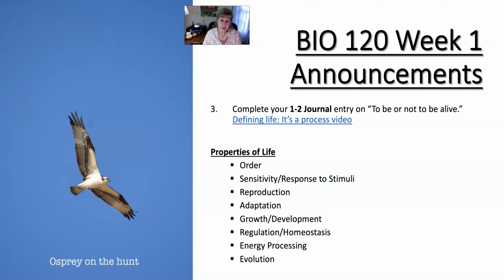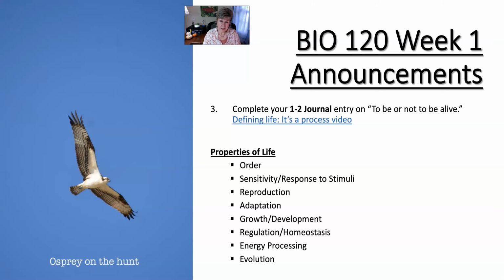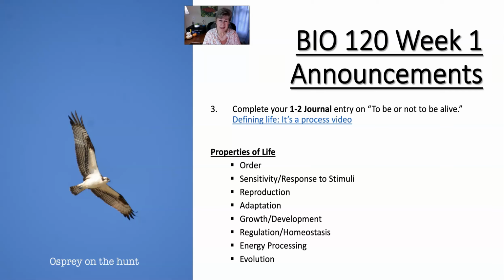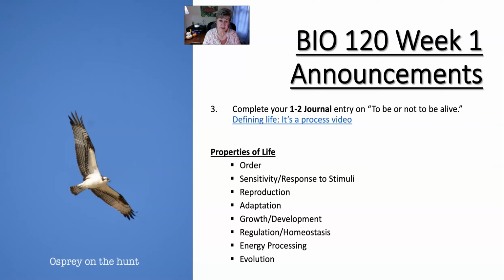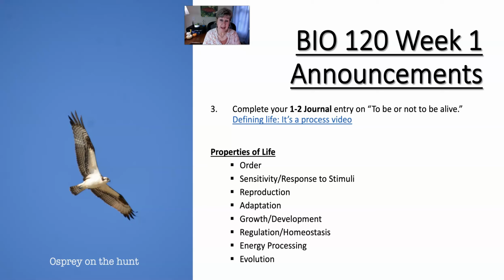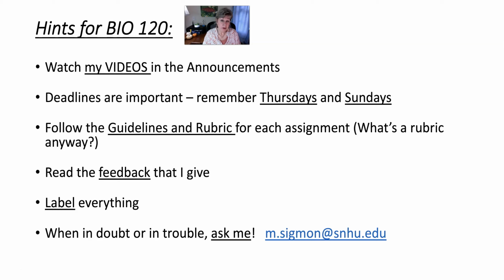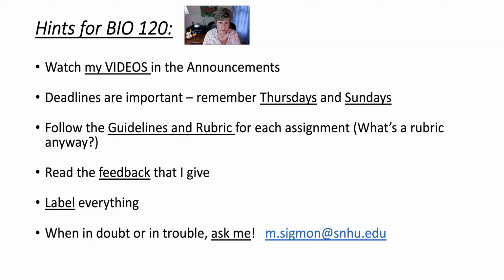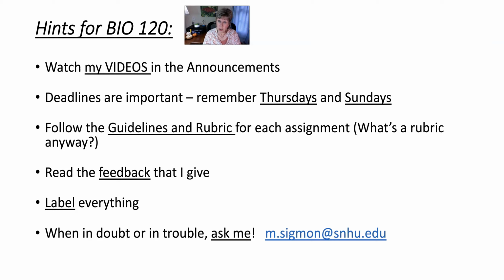Bio 120 Lecture Week 1 Oct 2021